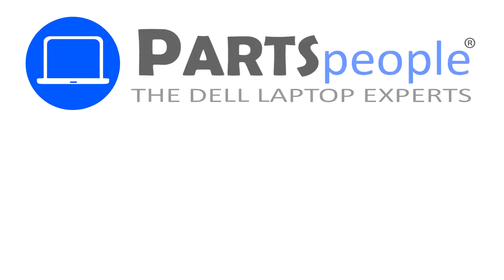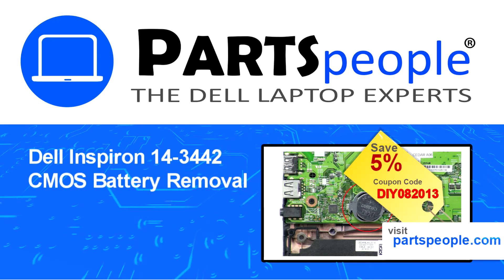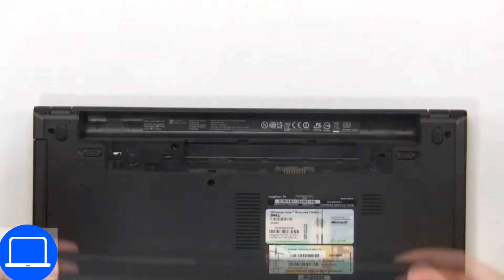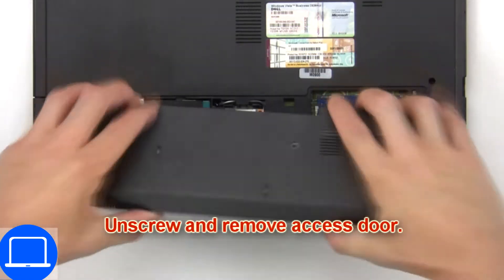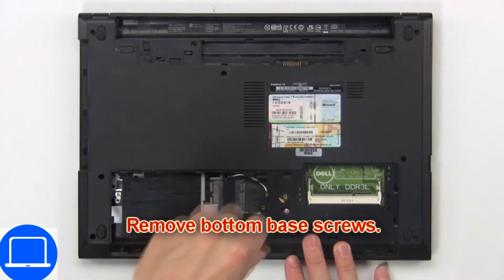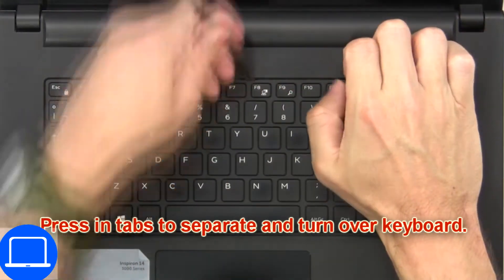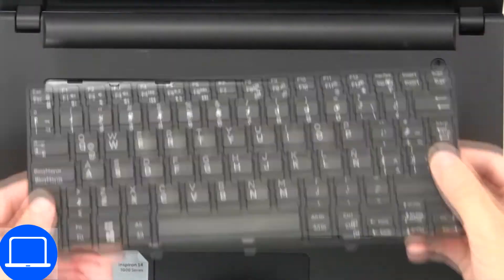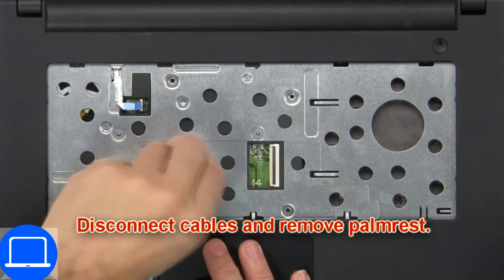Dell Inspiron 14-3442 (P53G001) CMOS Battery How-To Video Tutorial